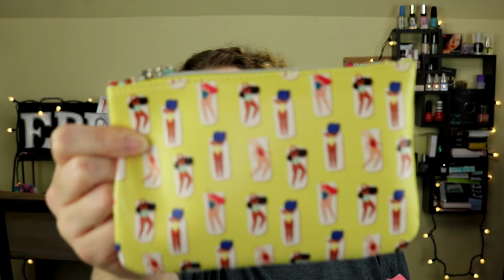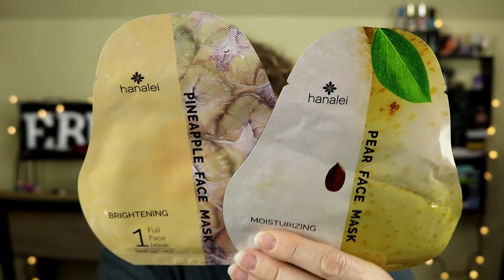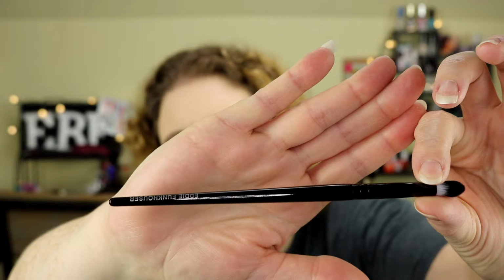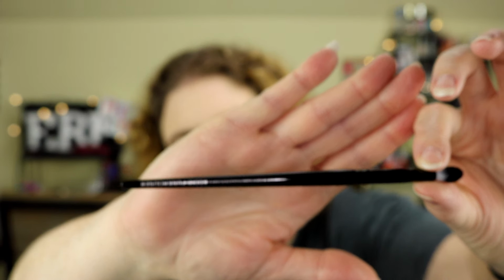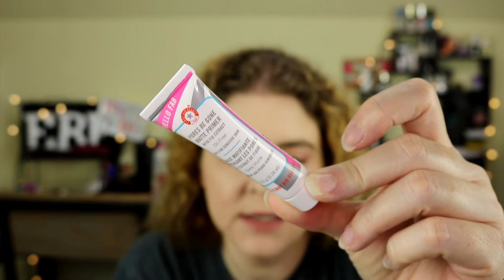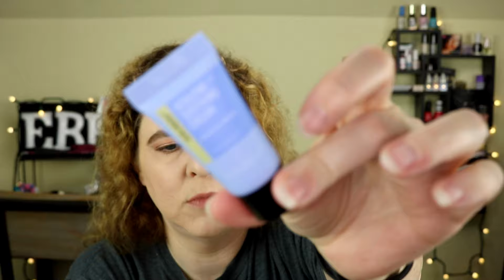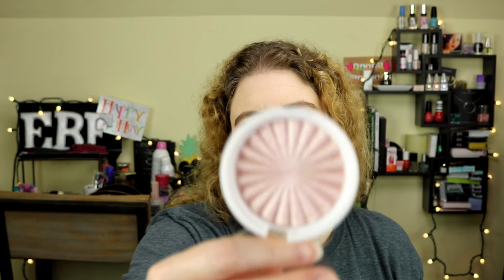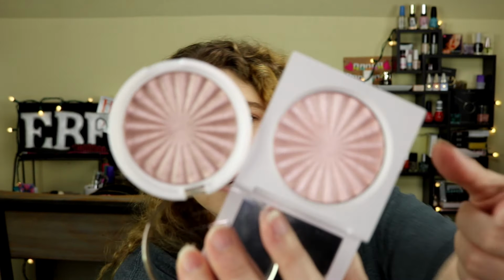Ipsy Original | June 2020